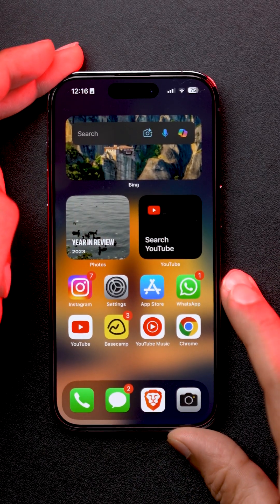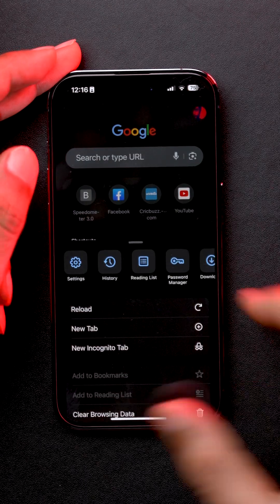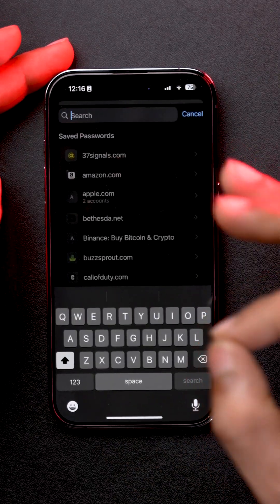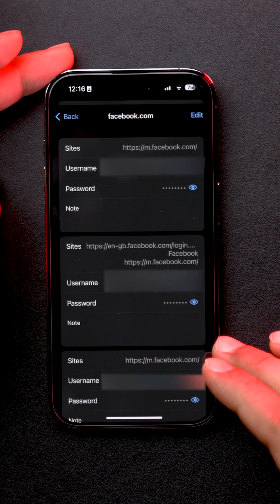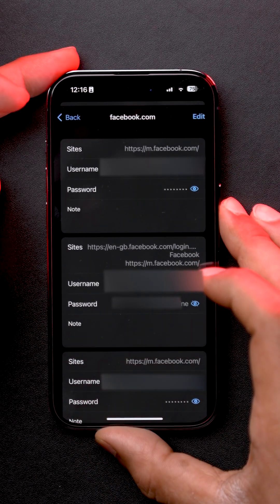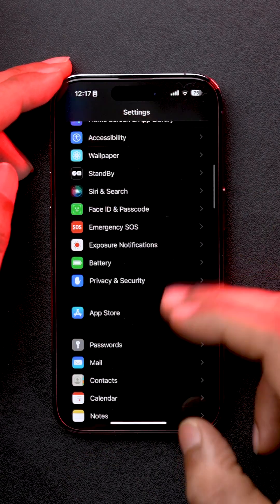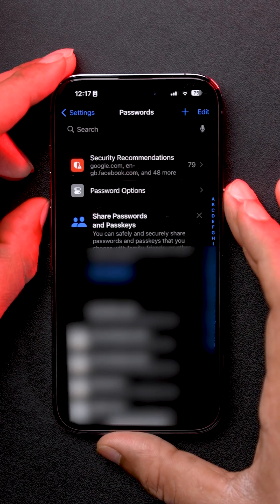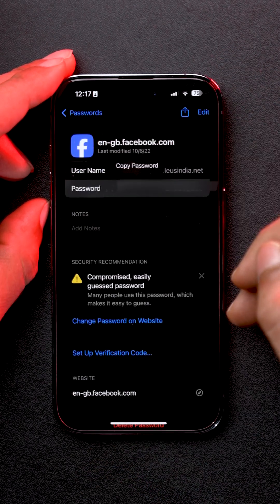Find Passwords on iPhone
Top Recommendations ✅